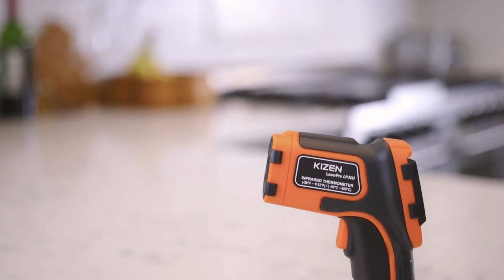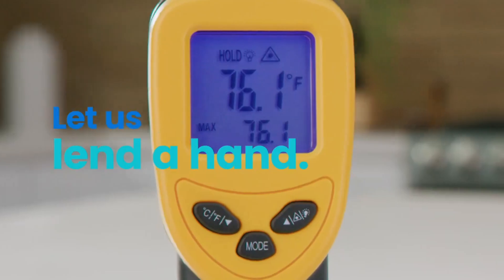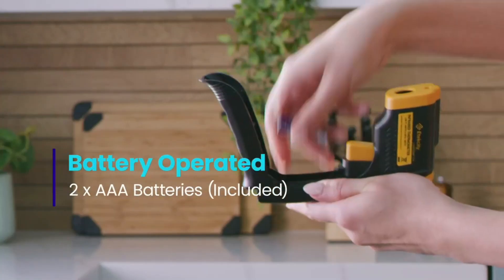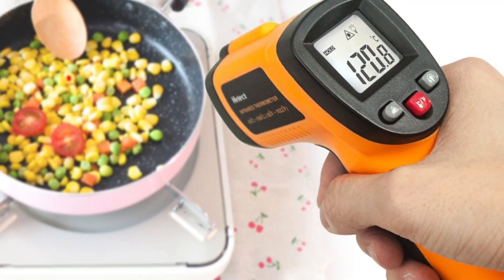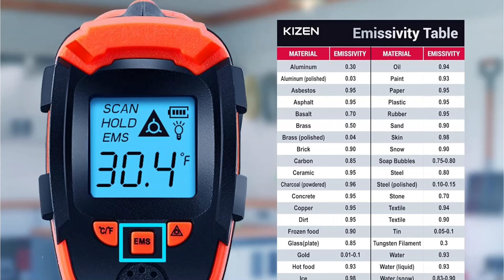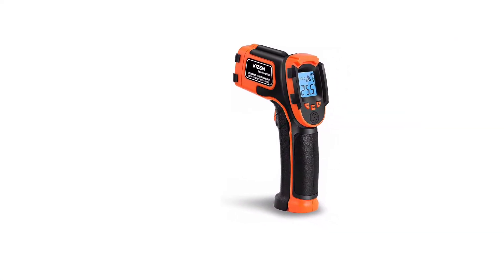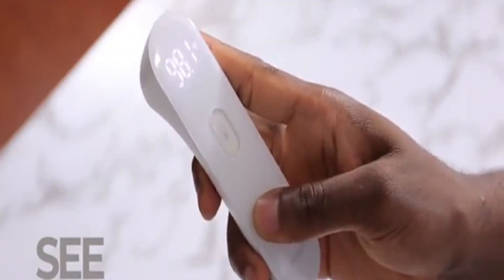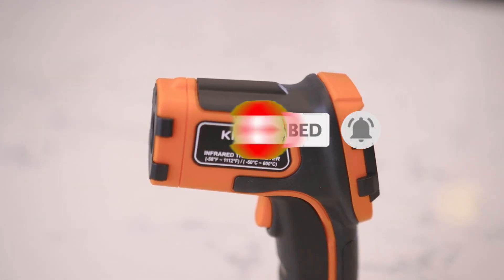5 Best Infrared Thermometers in 2024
➜ Best Infrared Thermometers 2024 we listed in this video:

1.Etekcity Infrared Thermometer
2.Helect Infrared Thermometer
3.Kizen Infrared Thermometer
4.ThermoPro Infrared Thermometer
5.iHealth Infrared Thermometer

In this video, we’ll be comparing the Best Infrared Thermometers that are designed for different kinds of users. We will take into consideration performance, features, and price; so you can decide which is best for you.  All the products on our list were selected based on their own inherent strengths and features.
We’ll ensure which Best Infrared Thermometers is best for you, and what you can expect to get in return for your money.  We’ll help you decide if one of the models on our list seems like a great purchase.